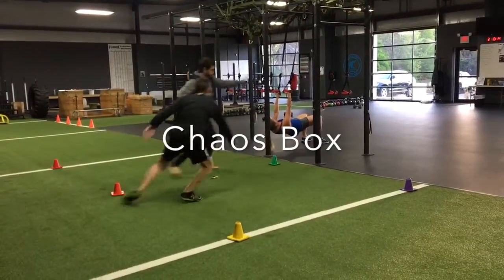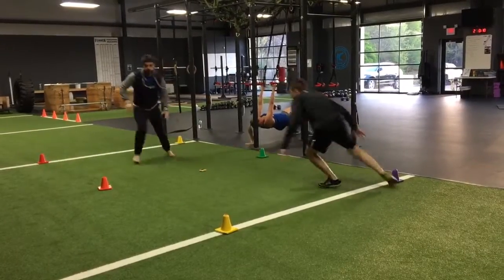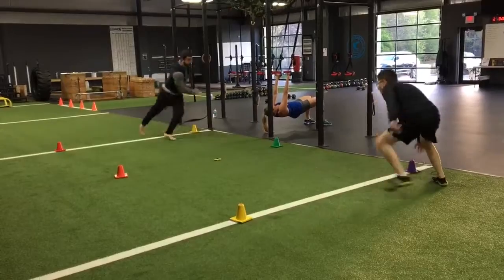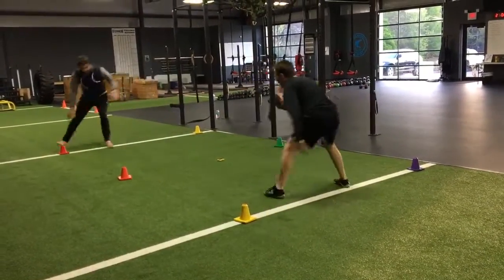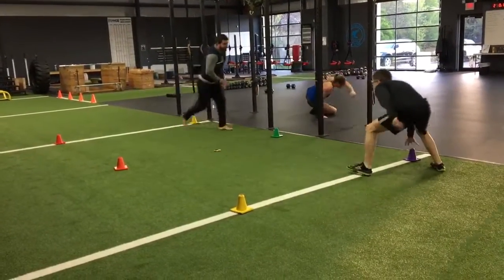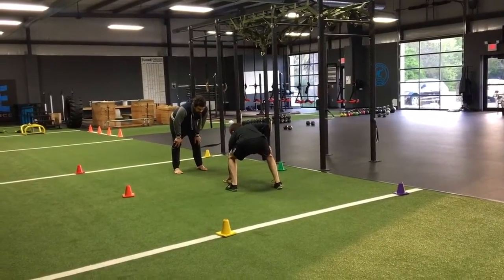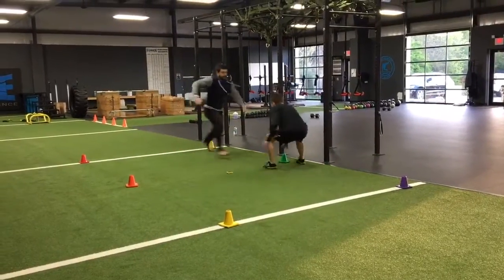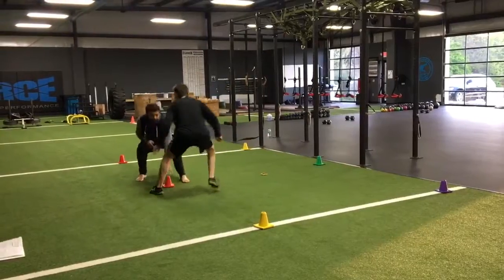Chaos Box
Great game used to increase agility, situational awareness, competitiveness and conditioning :).